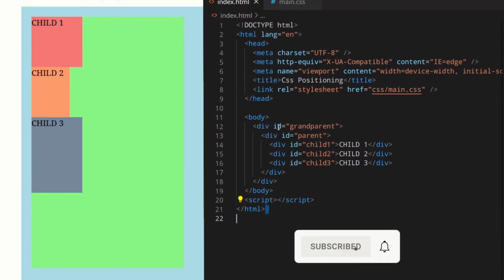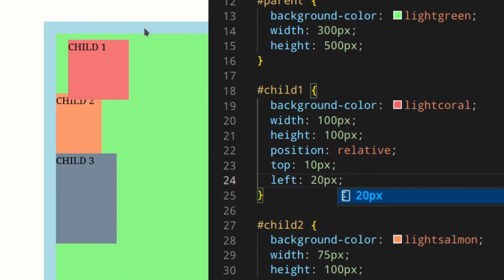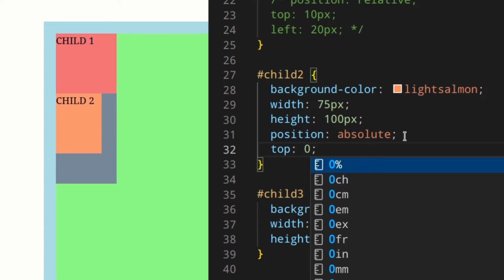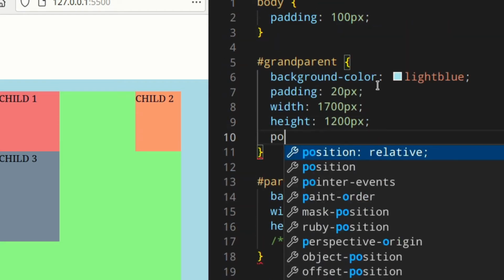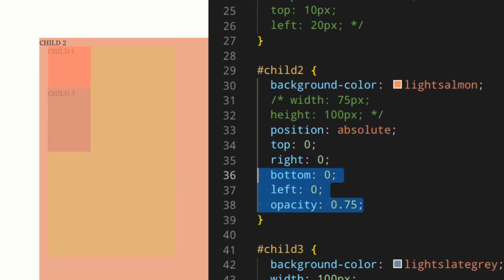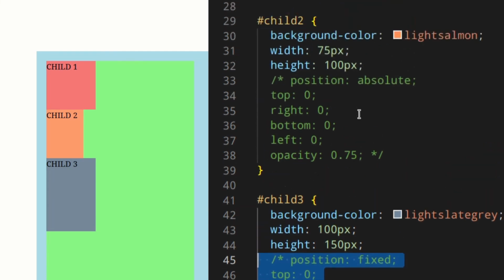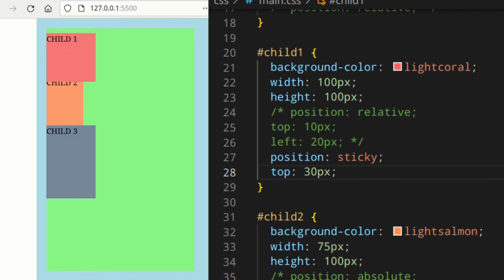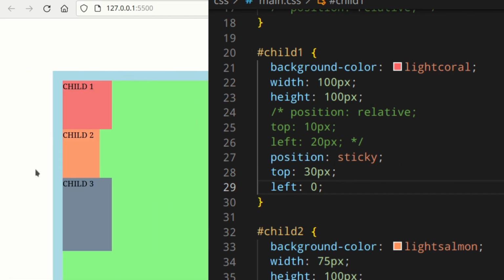CSS Position Explained | Learn CSS Position Relative - Absolute - Fixed - Sticky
*DATACAMP*
_(Python, ChatGPT, SQL, Power BI, and more)_

All you need to know about the css position property and its values.

🧑🏻‍💻  ABOUT ME 🧑🏻‍💻